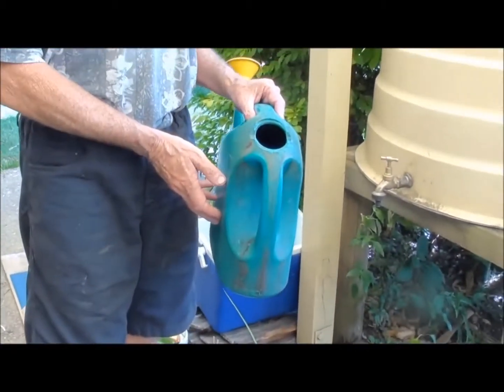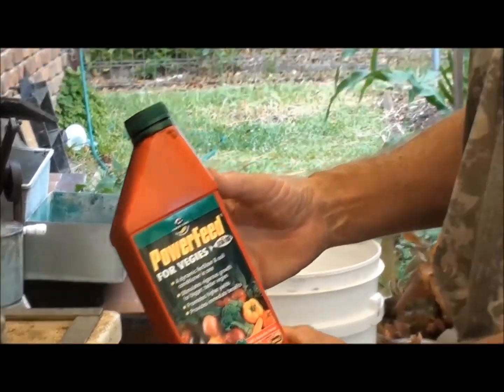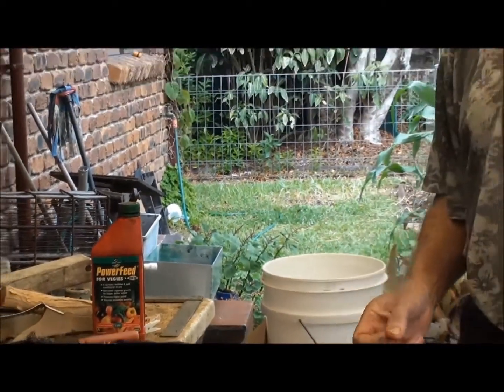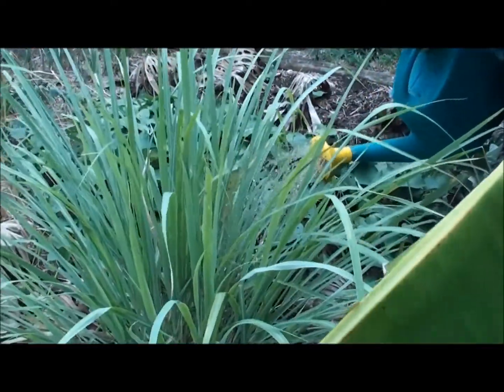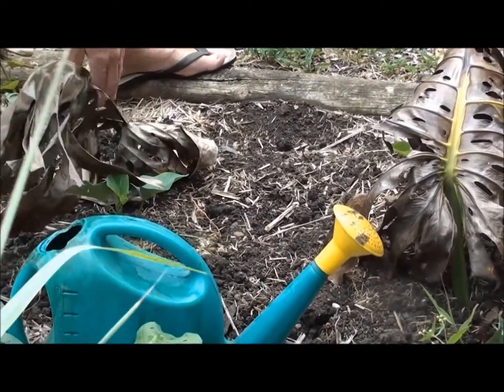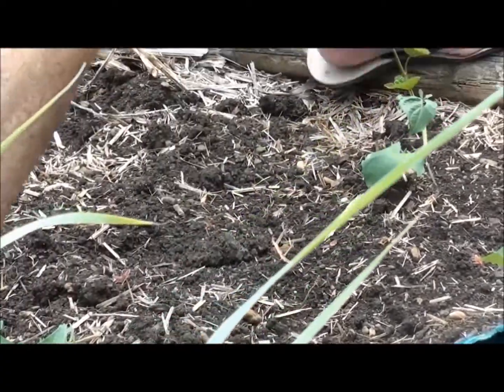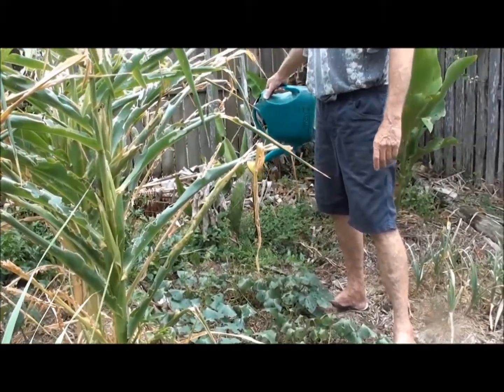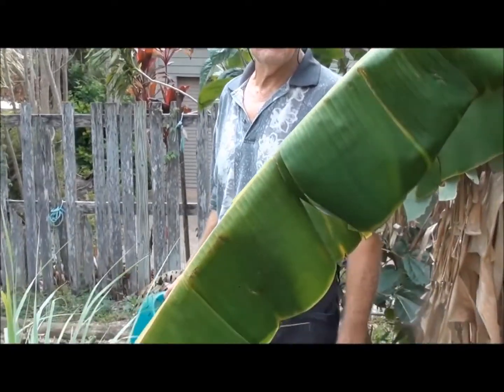HOW TO USE URINE AS A LIQUID FERTILIZER.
I'm using urine (liquid gold) as a fertilizer. My veges are loving it.